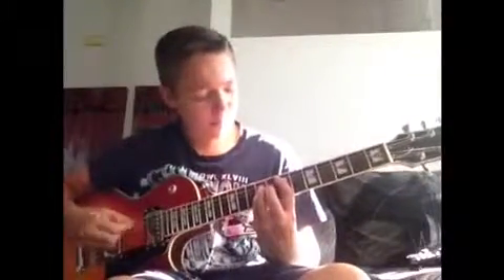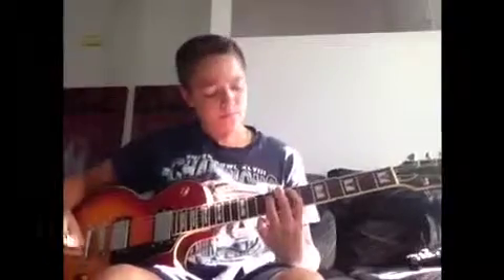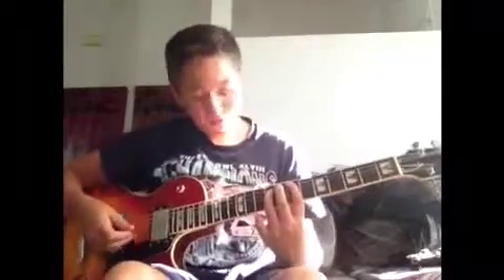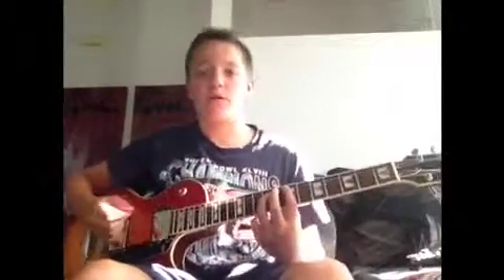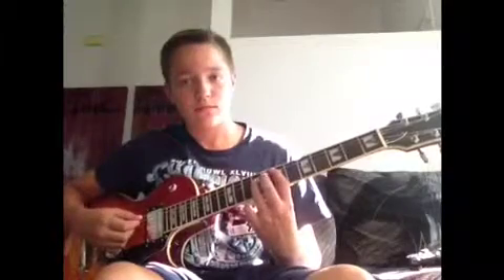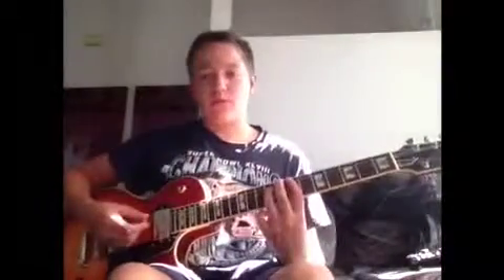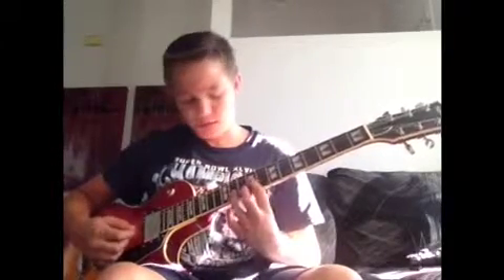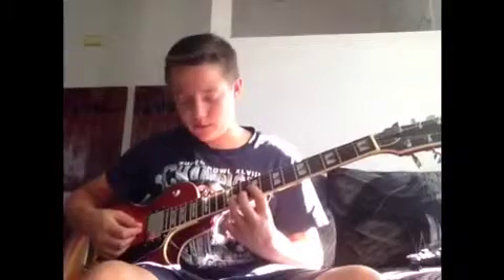N.I.B By Black Sabbath Intro Riff Tutorial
Hey guys in this video I show how to play the N.I.B intro riff, which Tony Iommi plays in the song N.I.B by Black Sabbath.